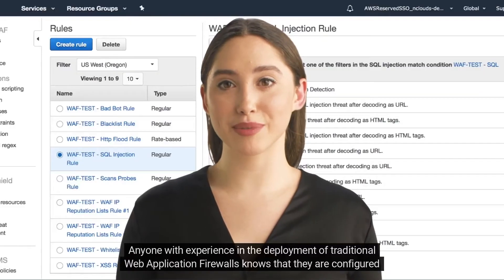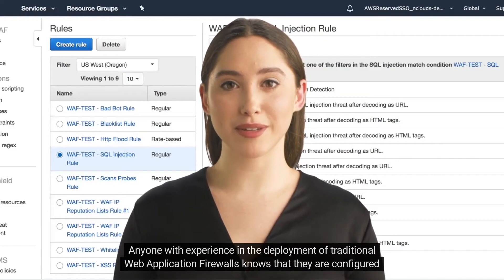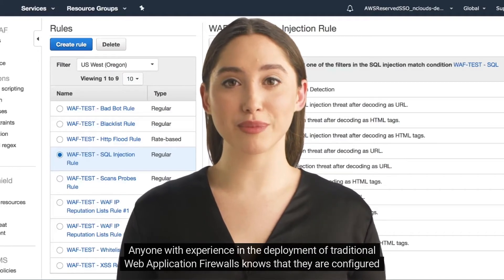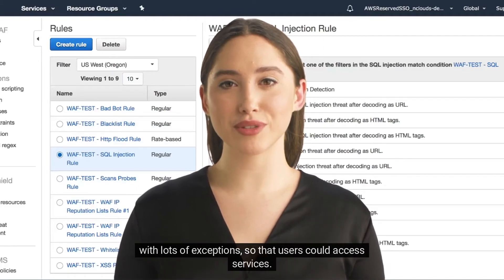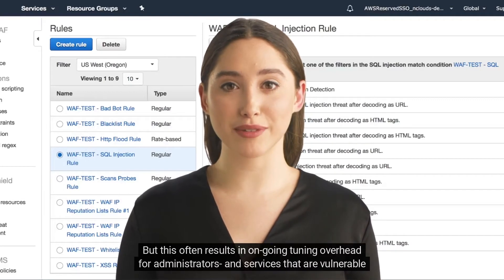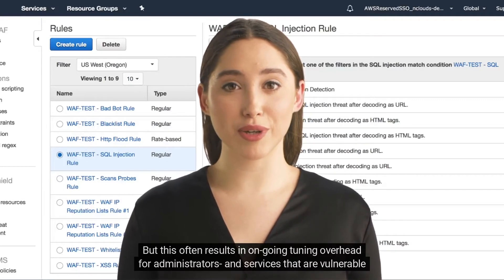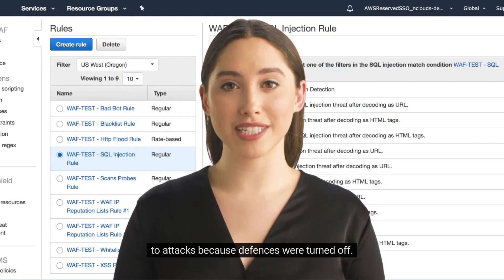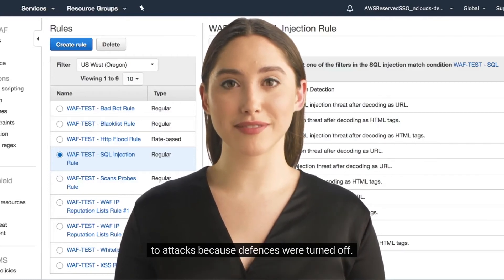Web App & API Security 2 - False Positives and False Negatives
In this series of videos we will talk about Web App & API Protection history, technology,  requirements, challenges and solutions. We will make it short and informed.

Part 2 (False positives and false Negatives):

In a perfect world, any detection technology will work without giving false positives or negatives.

For example, with COVID, wrong test results cause frustration as well as loss of valuable time for health care professionals and patients alike.

A false positive in a COVID test means you’re worried for no reason and need to do additional tests. But with a false negative, you don’t know that you are infected and so could infect other people.

In cyber security, a false positive or a false negative means that either you can’t access a vital service, or that service can be attacked.

Anyone with experience in the deployment of traditional Web Application Firewalls knows that they are configured with lots of exceptions, so that users could access services.

But this often results in on-going tuning overhead for administrators- and services that are vulnerable to attacks because defences were turned off.

To be effective, Web Application & API protection must be accurate and activated.